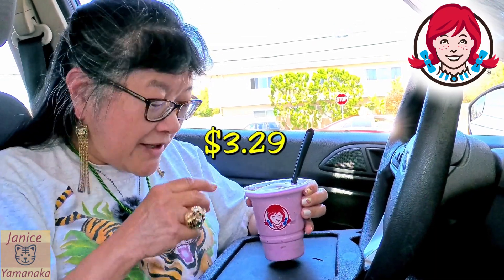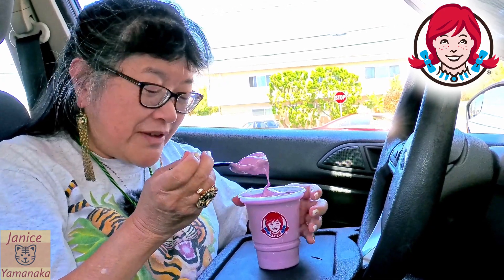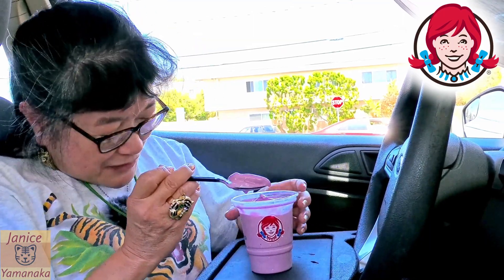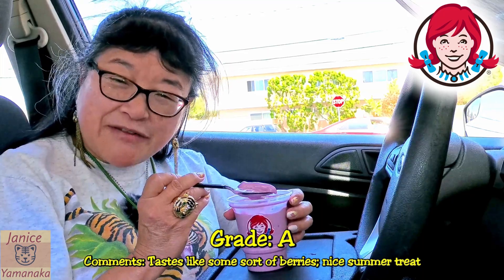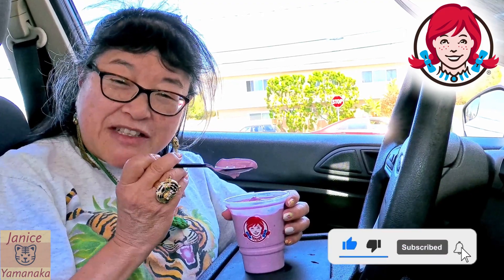LIMITED TIME: Triple Berry Frosty at Wendy's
This is a review by Megan's Mom on 6/12/24 (Wednesday) of the Triple Berry Frosty which we got from Wendy's in Torrance, CA. The Triple Berry Frosty featured the Vanilla Frosty mix churned with new Triple Berry Flavored Syrup, which offers "strawberry, blackberry, raspberry, and other natural flavors" according to the Brand Eating website. This was $3.29 USD plus tax for the small size.
***We are eating this in the Wendy's parking lot.